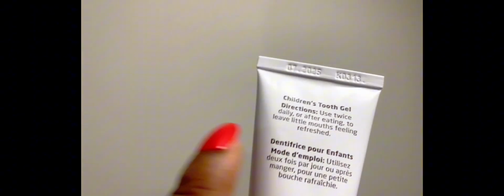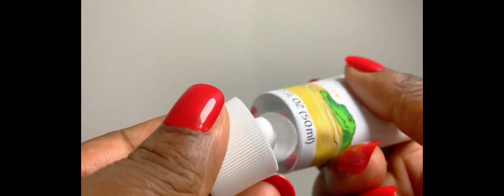Weleda Children's Tooth Gel Review: Natural Smile Care for Kids!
Today I'm back with a review on the Weleda Children's Tooth Gel.

Product mentioned:

Weleda Children's Tooth Gel

Where to purchase :